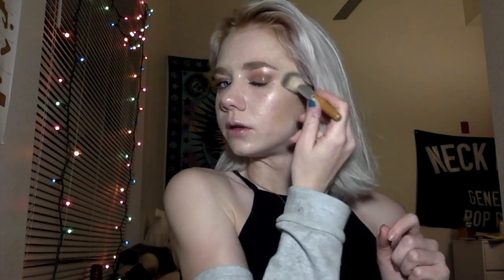My Full Everyday Going Out Makeup Routine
Hey guys! Come GRWM for an average night out!

                        CODE: aff15